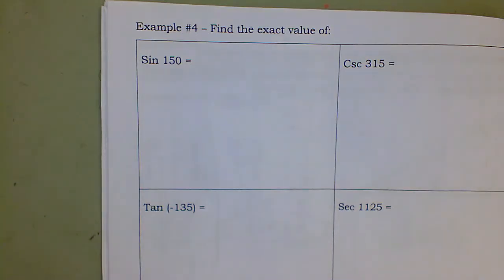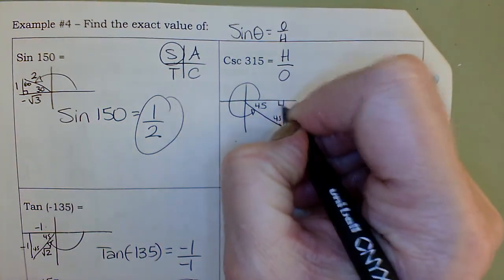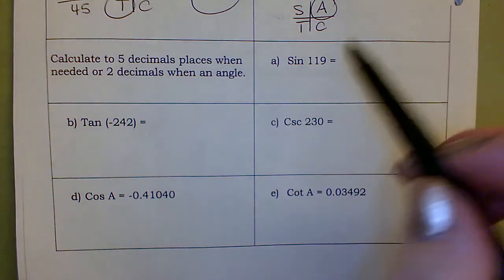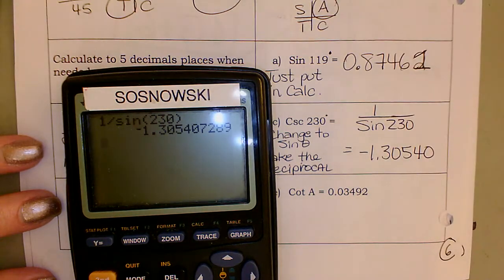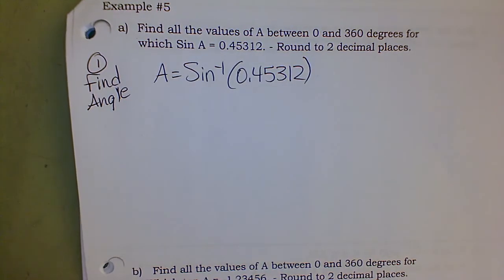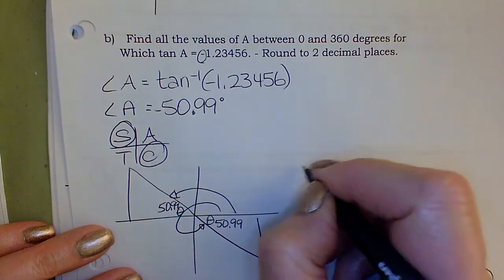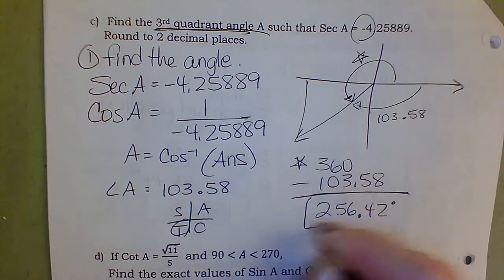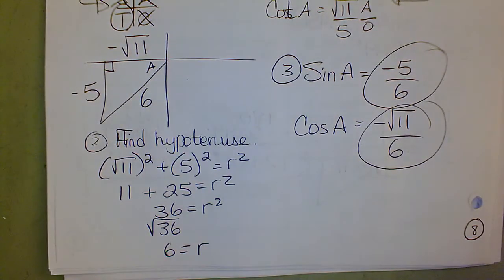20.2 - B. Trig Ratios Video #2